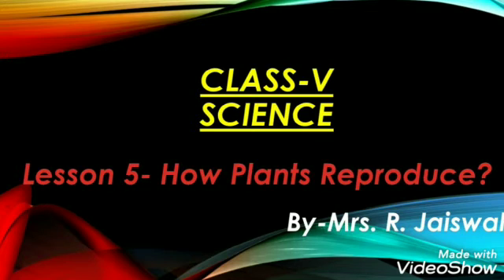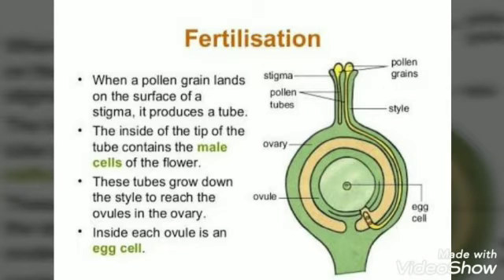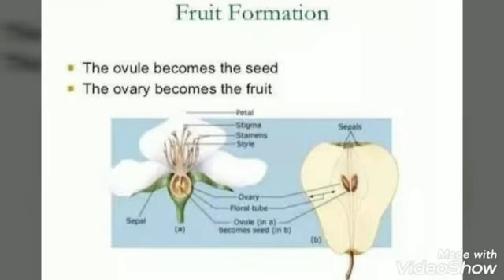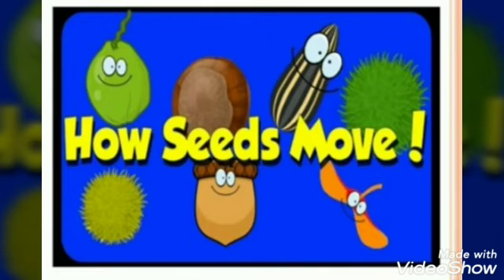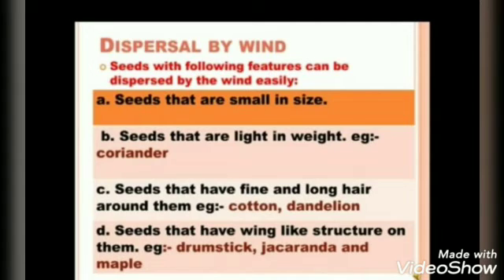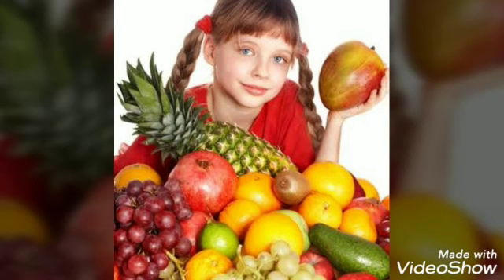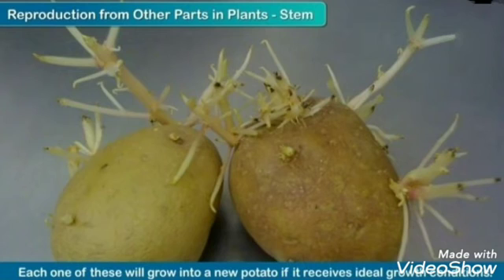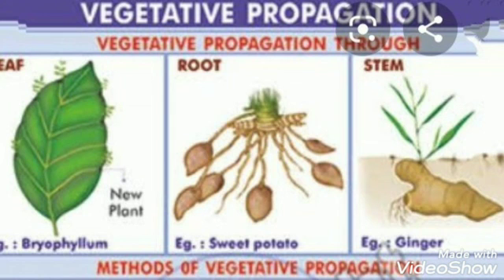Class V Science-Ch-5 How Plants Reproduce?